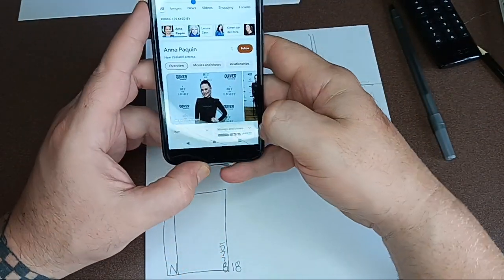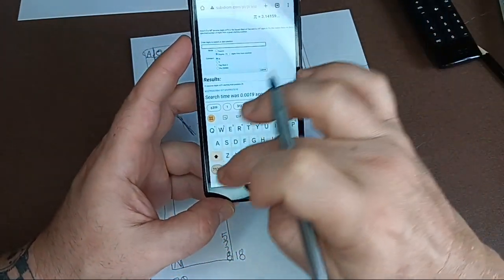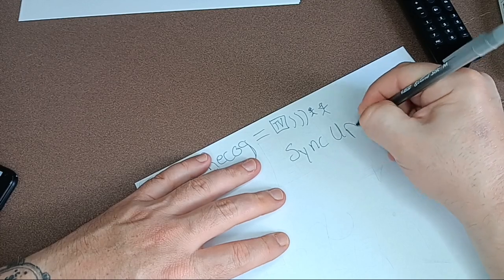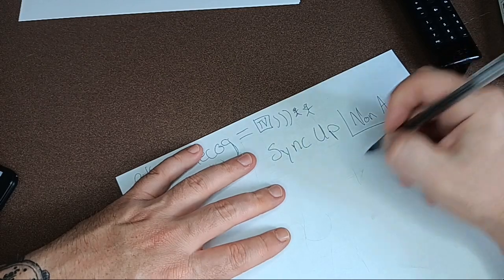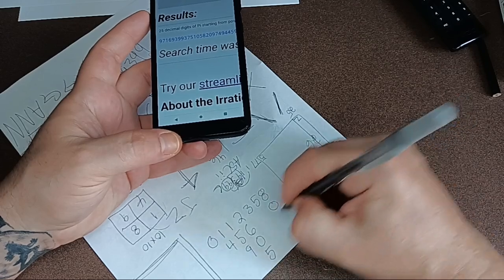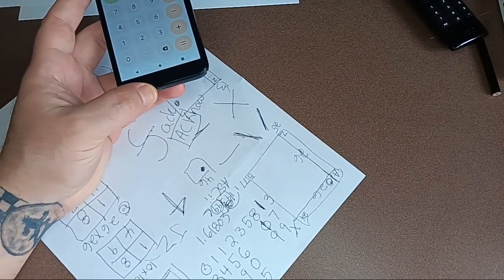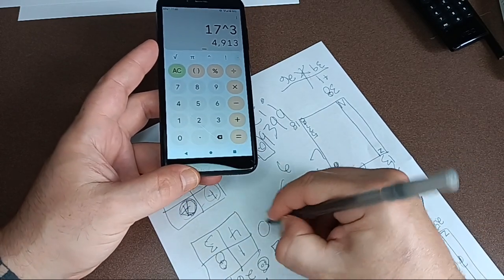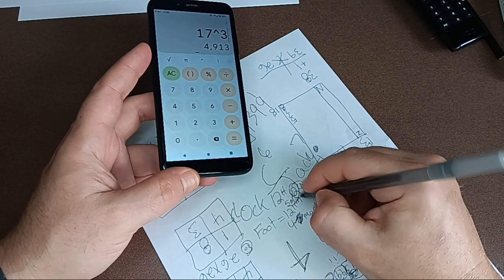overview 4 2day. I'm exhausted 😩